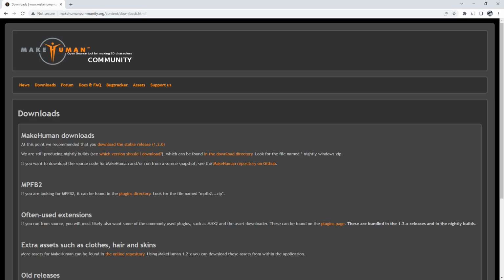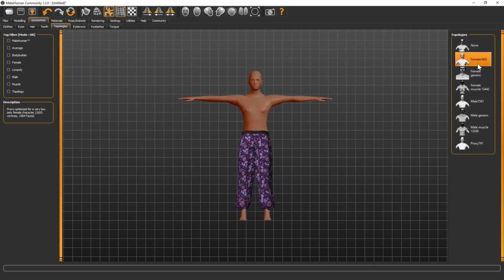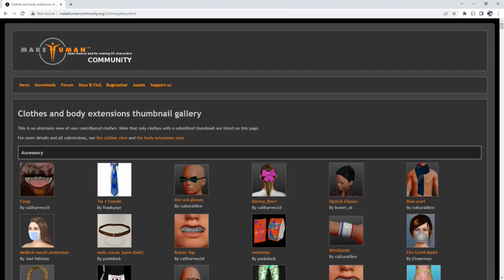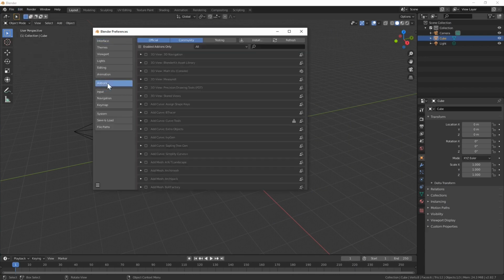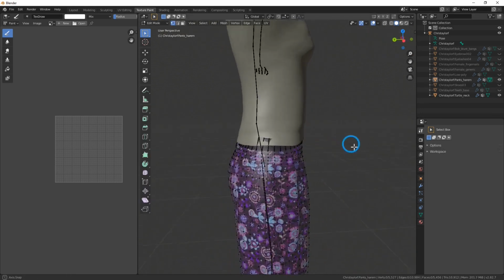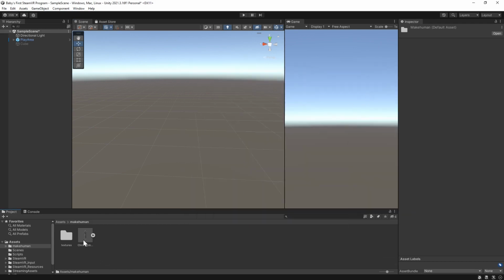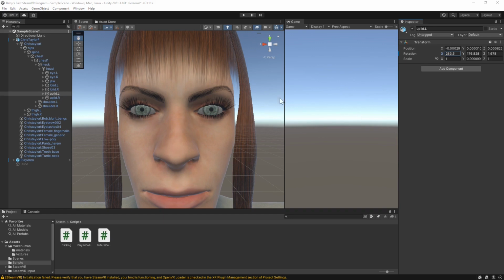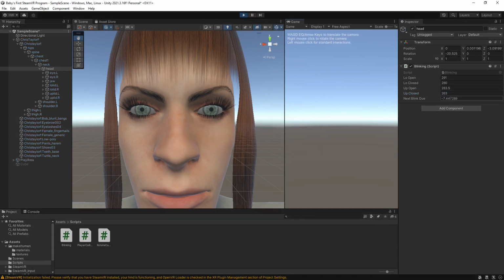V05: MakeHuman for Unity (including making character blink)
Full workflow from creating a character in MakeHuman, to importing that character into Unity, and finally making it blink. The video applies to any 3D Unity application (it is not limited to VR applications).

00:00 - Introduction
00:24 - MakeHuman (installation, downloading assets, creation & export of character)
08:14 - Blender (installation, tweaking of character, export as FBX)
14:07 - Unity Import (import of FBX character, resolving materials)
16:18 - Blink (script to make the character blink)